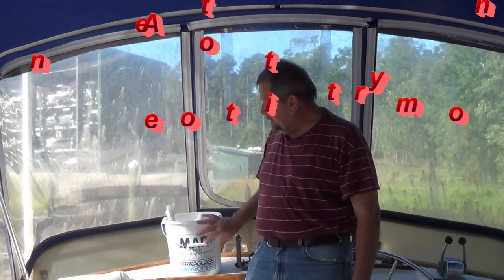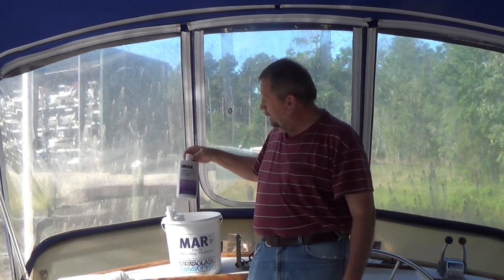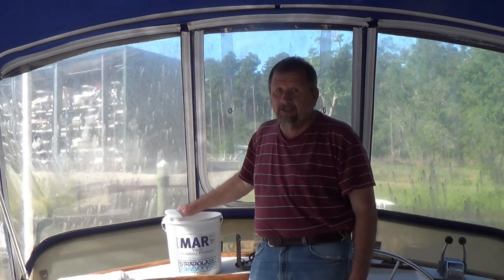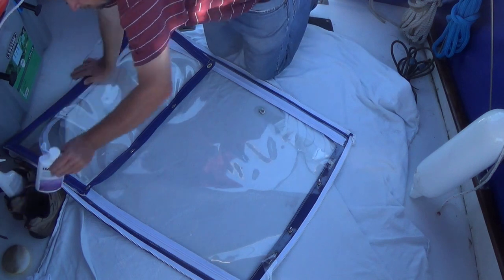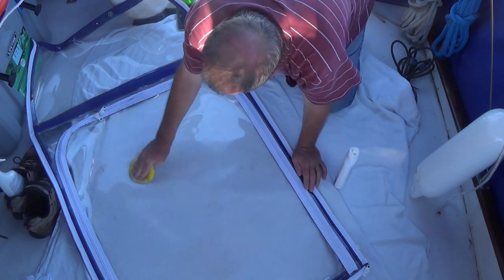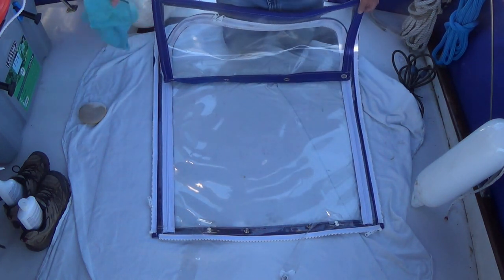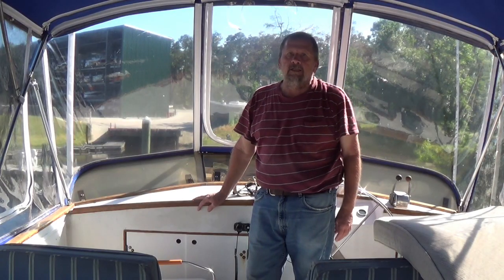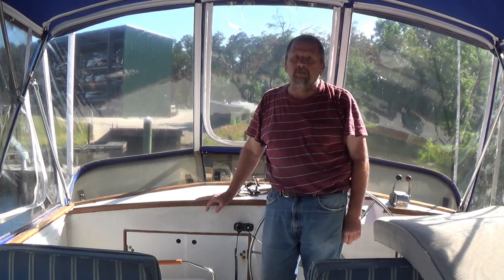Cleaning and Restore old Isinglass.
This isinglass on this old Grand Banks Classic has be left go for years. I am going to try to bring it back. I bought a kit from IMar.